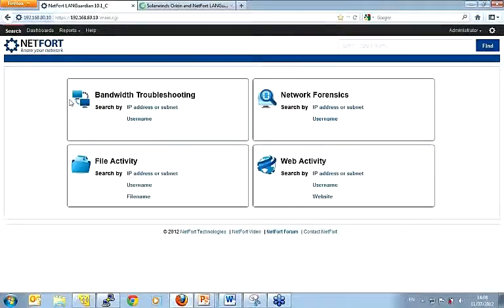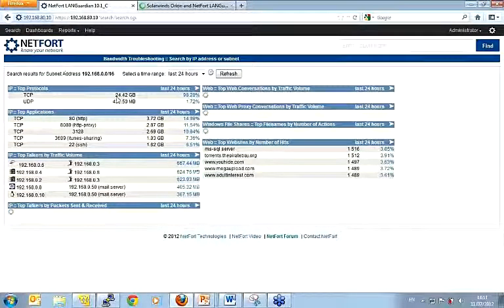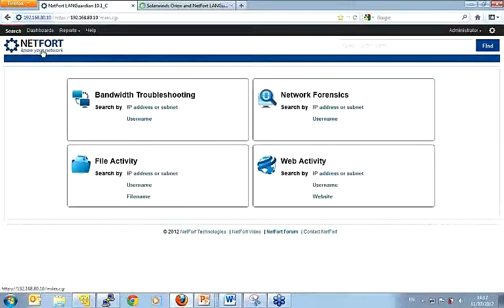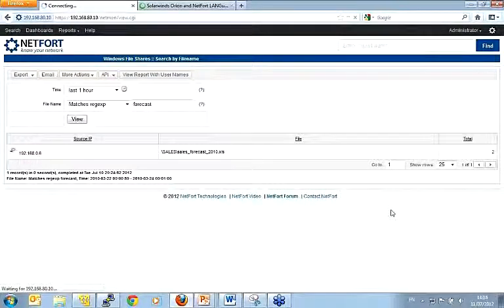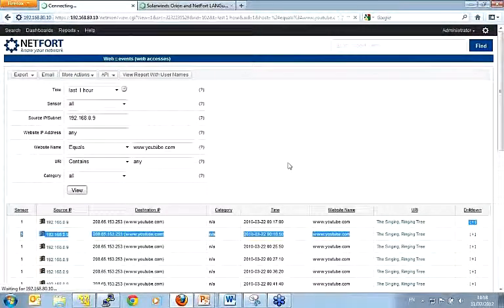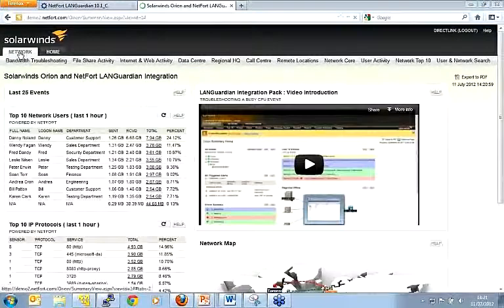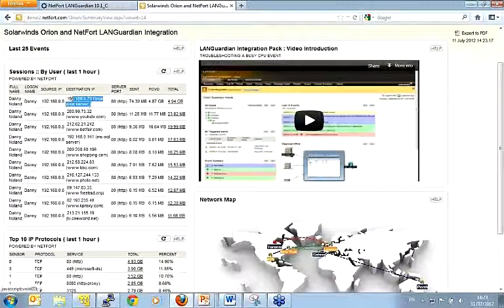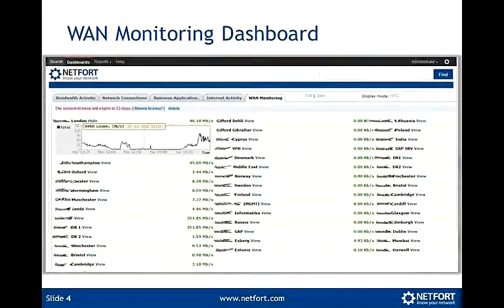NetFort Partner Webinar July 2012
NetFort hosted a Partner Webinar in July 2012 to give resellers an introduction to new Channel Manager, Terry Conroy, followed by all the details of what's new in LANGuardian Version 10, the lowdown on the NetFort integration pack for SolarWinds and some upcoming features.